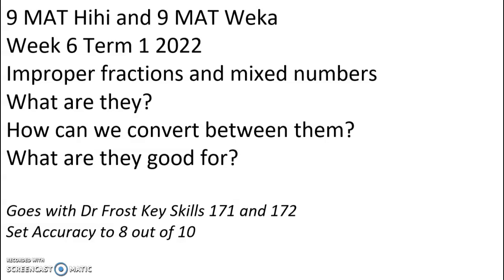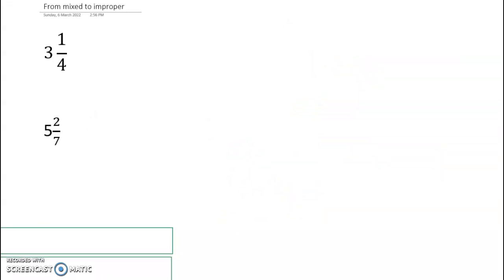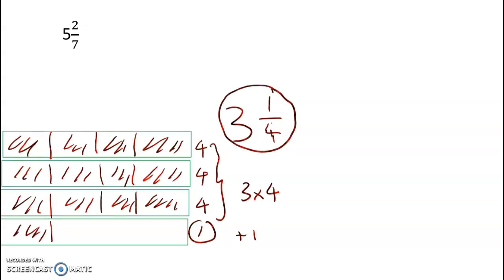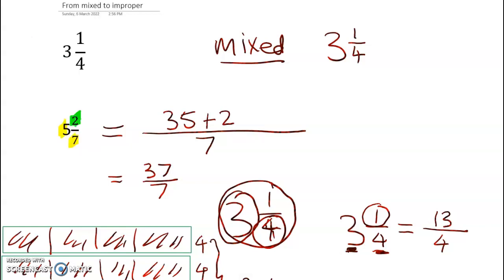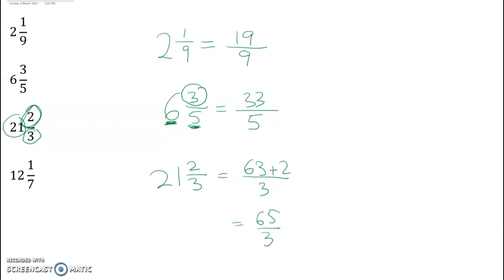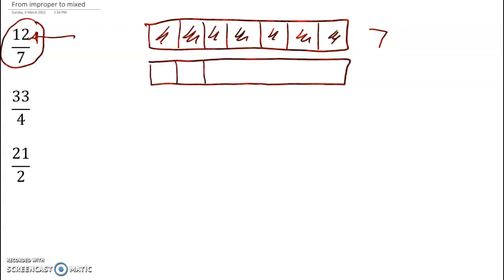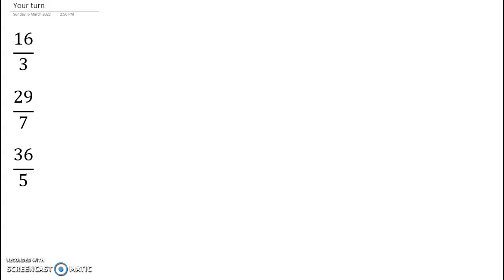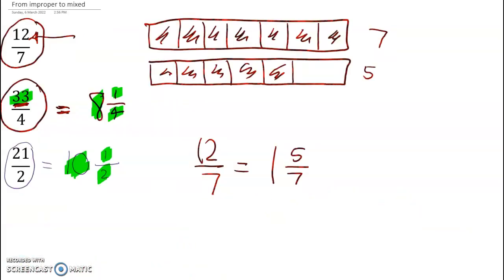9MAT 2022 - Improper fractions and mixed numbers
Core skill for Year 9 WC maths.